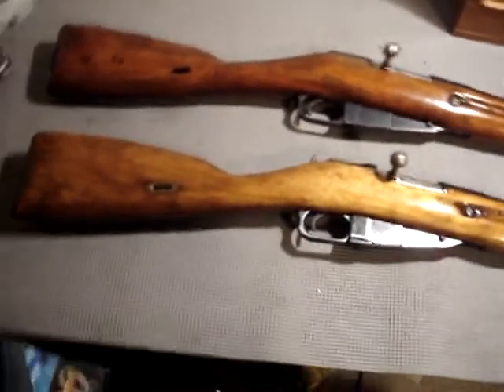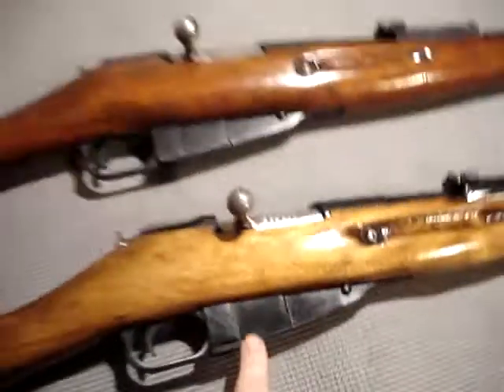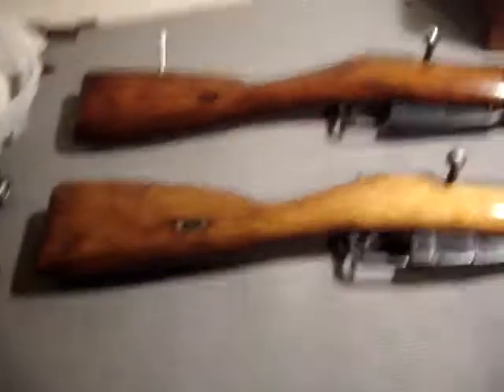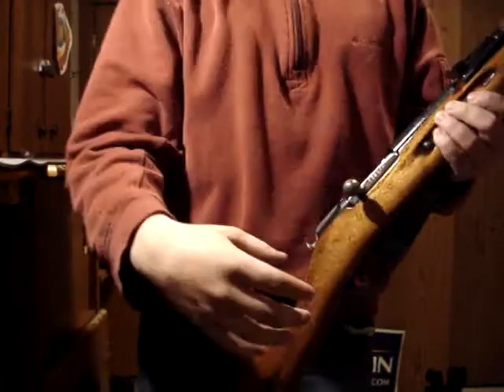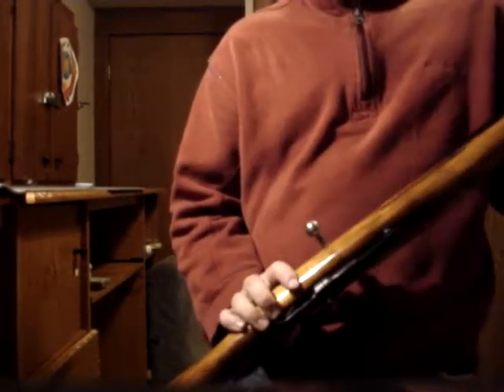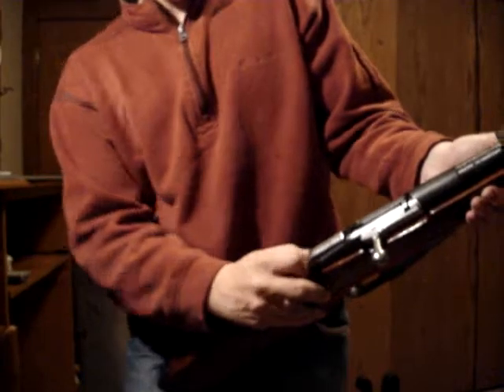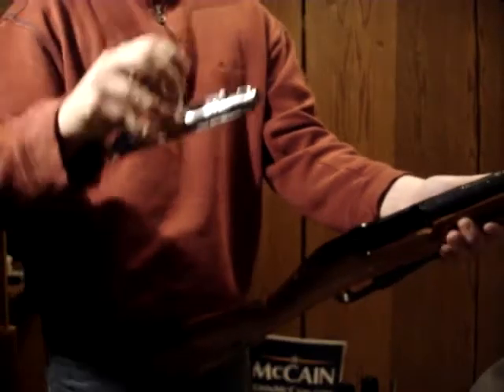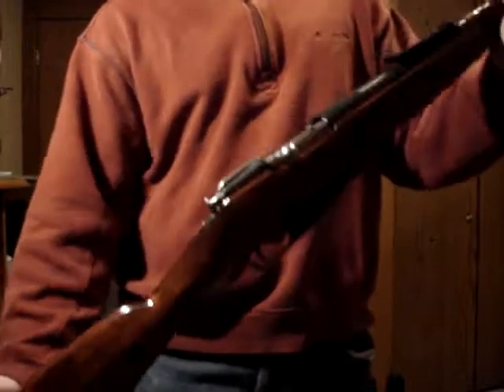m44 vs 91/30